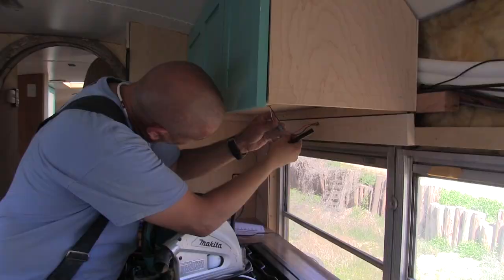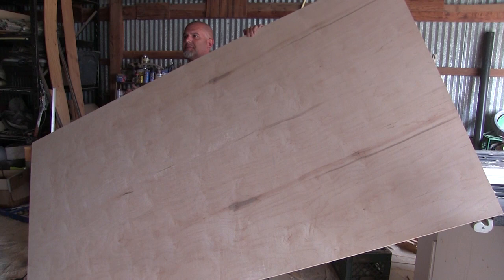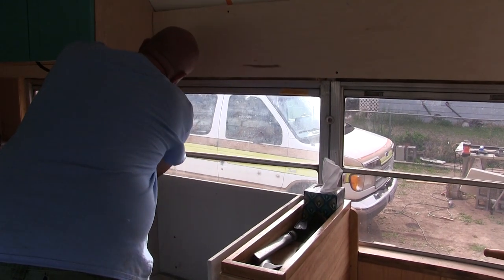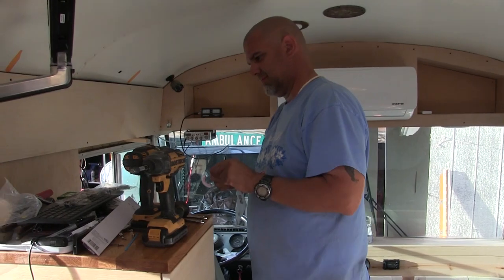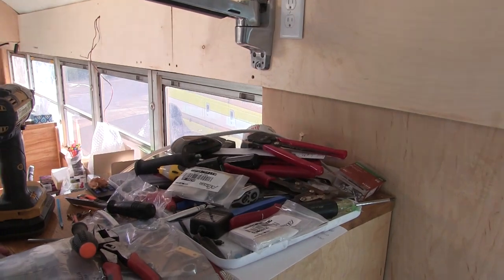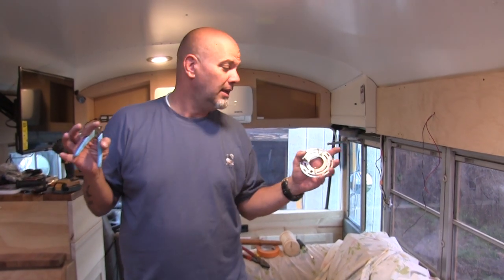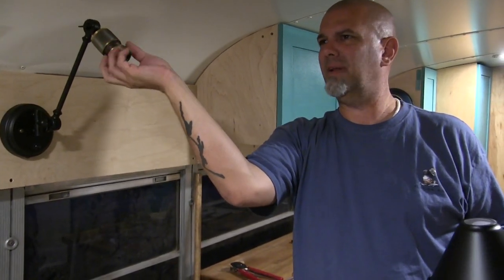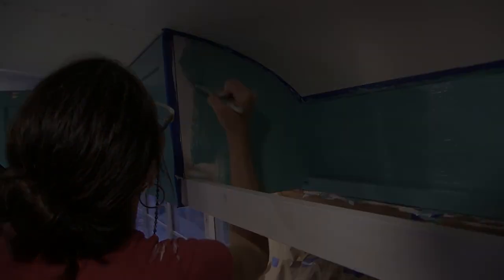Skoolie Living Room Reveal | TV Wall Mount & Modified Lights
The living room was one of the last parts of our skoolie build, down to a new sofa, TV plus wall mount, and household lights we modified to use with 12 volt light bulbs (see below)! It all started when Mike discovered these incredibly cool light bulbs that would work with regular household lights ~ so long as he modified the wiring! This is not a step by step guide, so you should only attempt this if you know what you're doing! Mounting the TV was a little more straight forward, and could also be done without welding. As for the sofa; we weren't looking for "boring brown" but it was the only one we found that we thought would fit in the bus... and it just barely made it. We chose to buy one instead of build one purely for the COMFORT! It isn't finished yet, but this is the reveal of our tiny living room so far!

Products in this video:

TRLIFE Plug in Wall Sconces Set of 2, Dimmable Swing Arm Wall Lights Plug in Wall Sconce with On/Off Switch

Gooseneck Wall Lamp Black Industrial Vintage Farmhouse Wall Sconces Lighting Wall Light Fixture with Plug in Cord and On Off Switch for Bedroom Nightstand

ChiChinLighting 12 Volt 7 Watt LED Light Bulb (3 Bulbs Per Pack) - E26/E27

12v Edison Bulbs E26 100w Equivalent Bright 1200 Lumens

Dream Lighting 12 Volts LED Under Cabinet Strip Light with Switch 12 inch Warm White for RV, Camper and Motorhome

OmniMount Play25x Full Motion Interactive Mount with Extension for 19-37-Inch LED, LCD, OLED Flat Screen TVs w/VESA Patterns 75x75 to 200x200 Supports 25 pounds

TCL 32S327 32-Inch 1080p Roku Smart LED TV (2018 Model)

"Harvest Sun" by Briar Edwards

Mike & Kerry